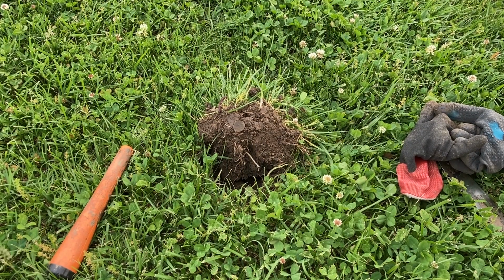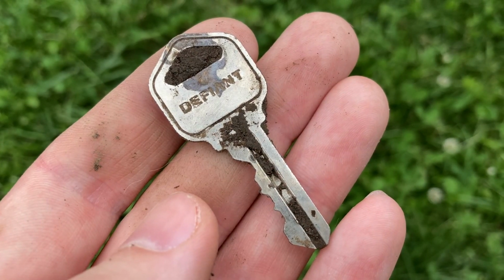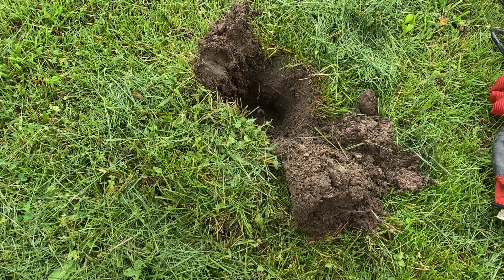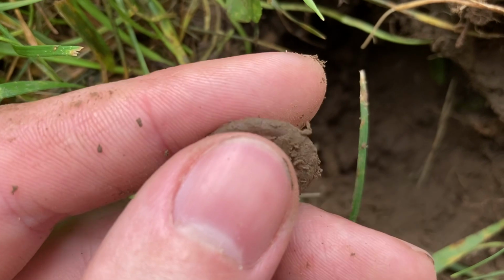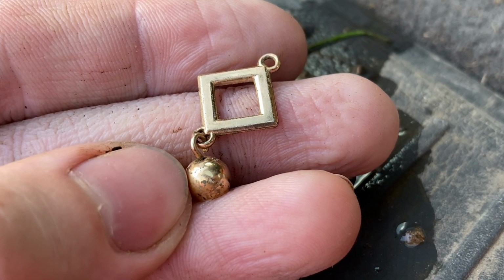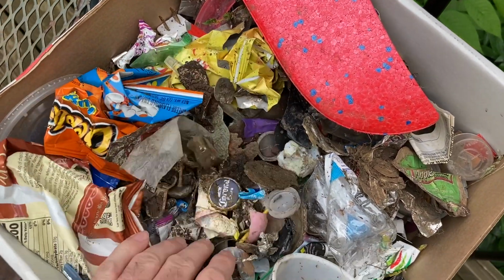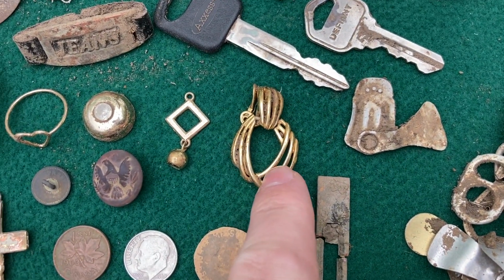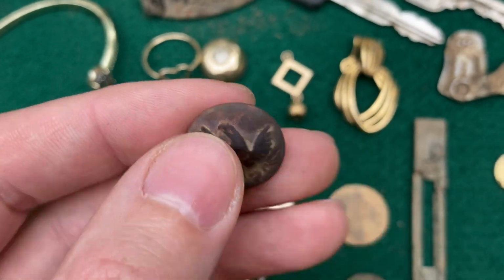UNEXPECTED Militaria while digging pull tabs this week!!! SILVER, COINS, and RELICS!!!